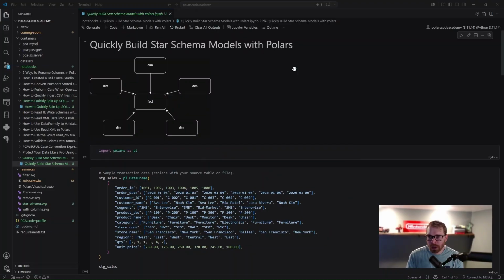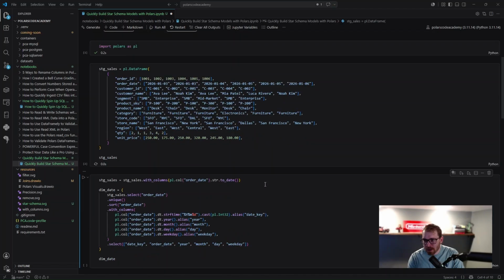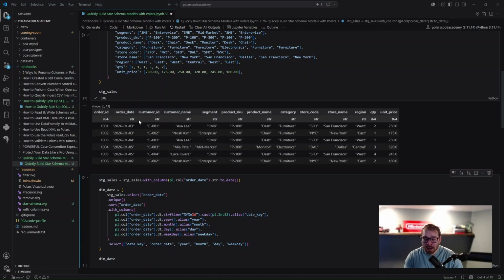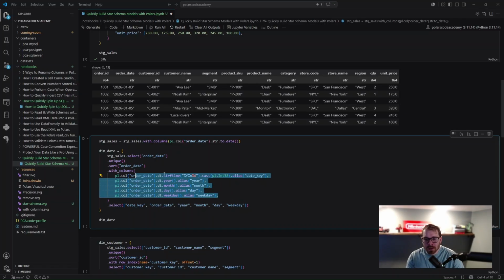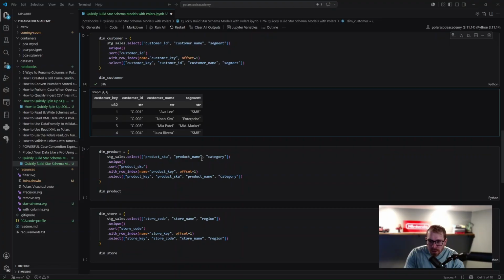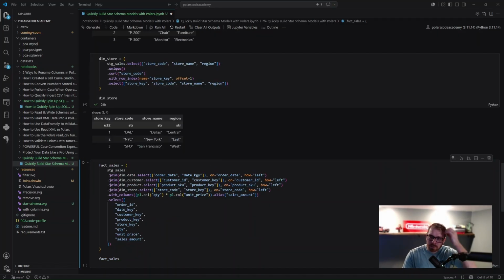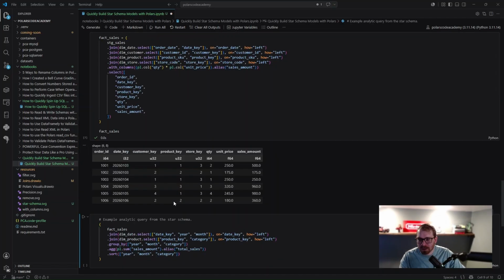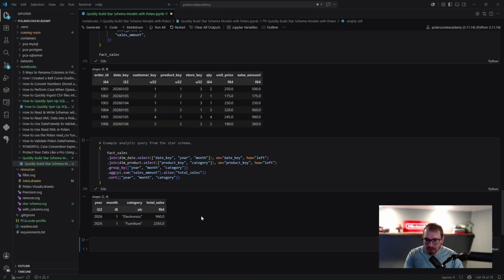Quickly Build Star Schema Models with Polars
In this video, you'll learn how to build a star schema using Python and Polars. Star schemas are one of the most common data modeling techniques used in data warehouses and business intelligence systems because they make analytics faster, simpler, and easier to understand.

Whether you're a data analyst, data engineer, BI developer, or someone learning Polars, this tutorial will help you understand how dimensional modeling works in a modern Python workflow.